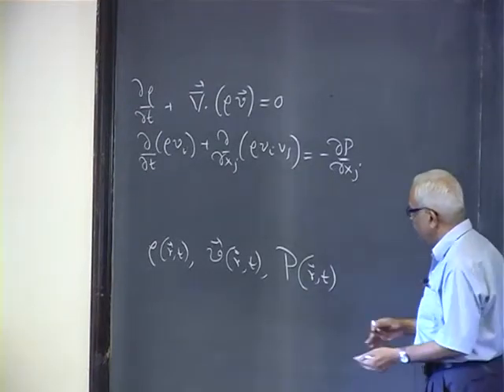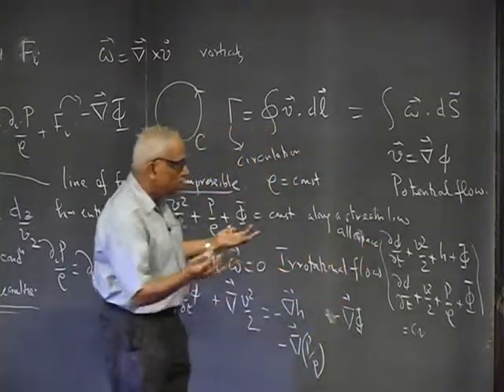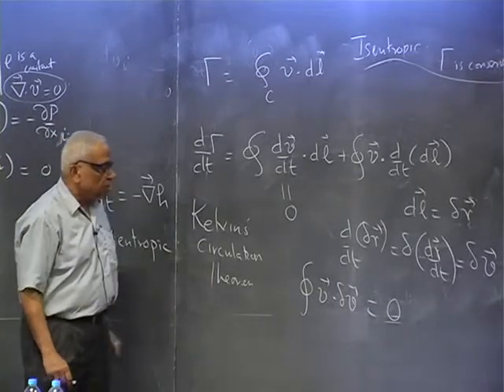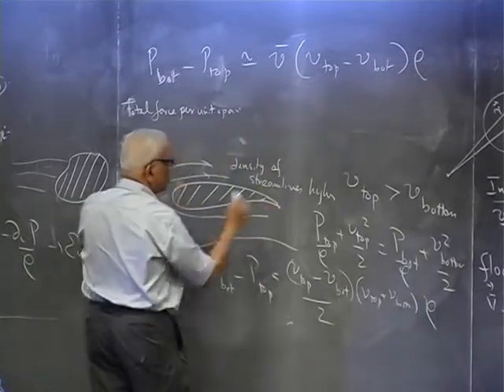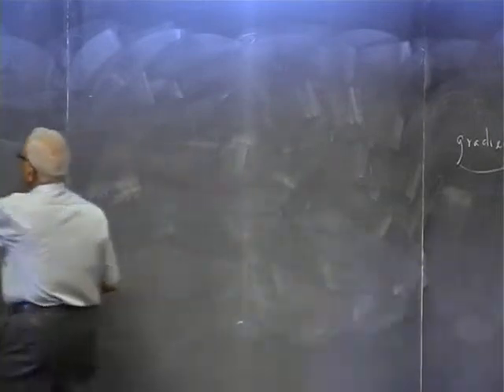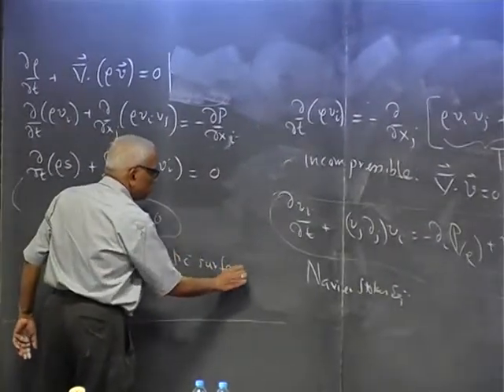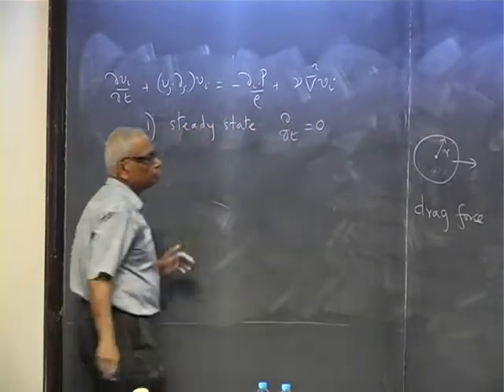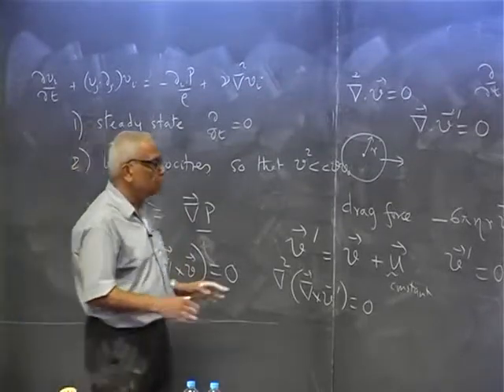Jayanta Bhattacharjee - Introduction to fluid dynamics and turbulence (2)